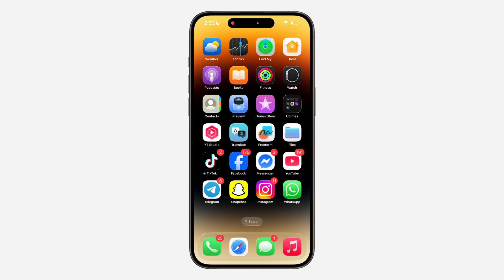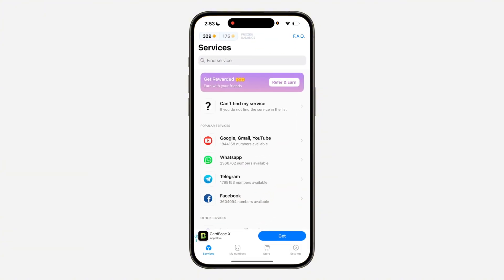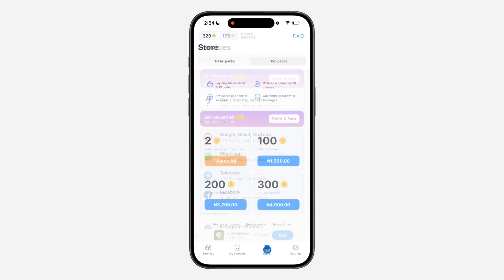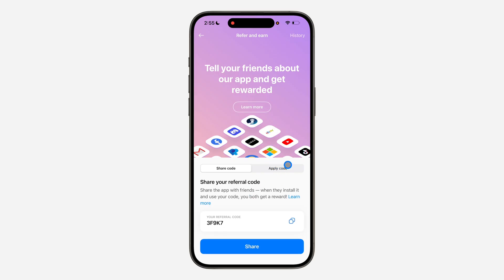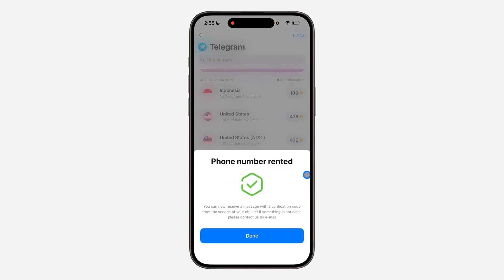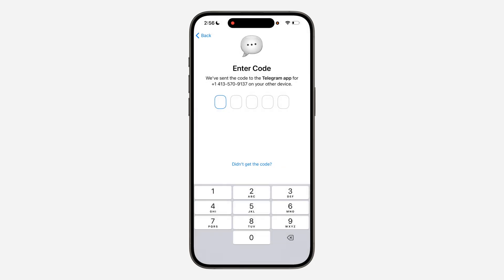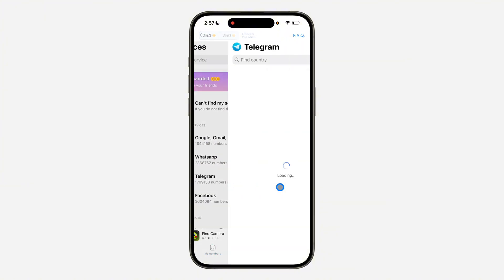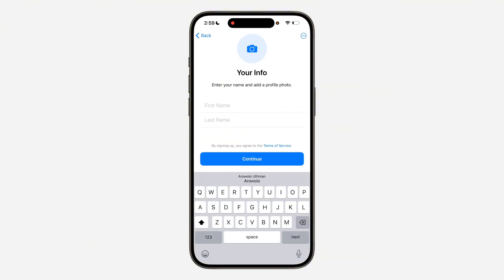How To Get FREE USA 🇺🇸 Number for Telegram Verification 2025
in this video, I will show you how to get free usa number for telegram verification or how to get free sms verification number on telegram or how to get free usa number for telegram 2025 or how to create telegram account without phone number.

UTHMAN TECH HUB does not promote any illegal or fake information to her users' and all the videos here are for educational purposes only and we are not heard responsible for any illegal actions you practice. And this video or any of our channel resources here should not be re-upload or reused without our permission 🚫.

In UTHMAN TECH HUB We Provide All on How-To, Tips for computer, internet, mobile, ETC. If after watching our video and still having issues you can use the comment box and make sure you subscribe to this channel for a video like this.